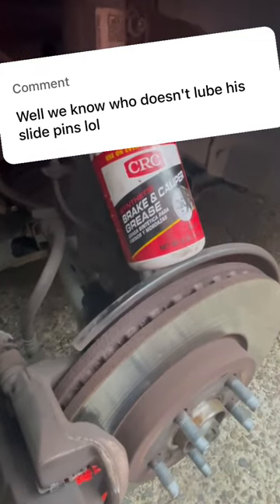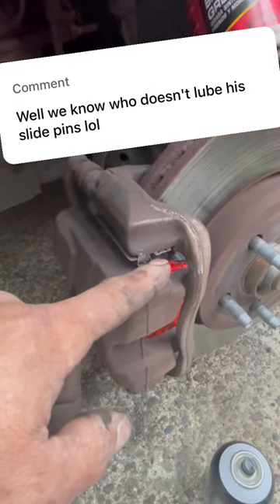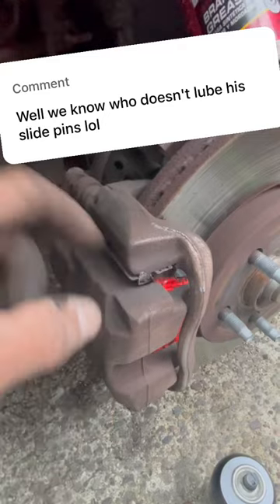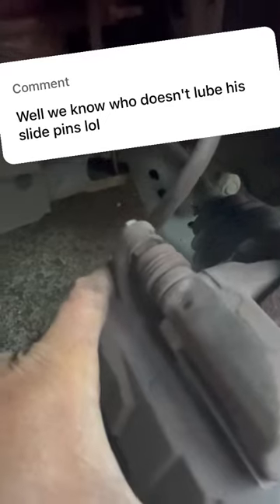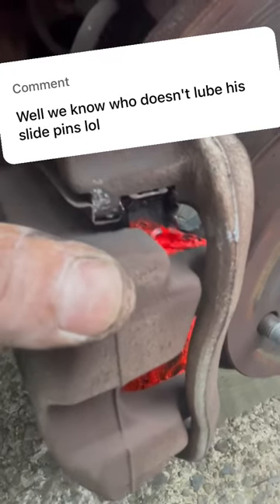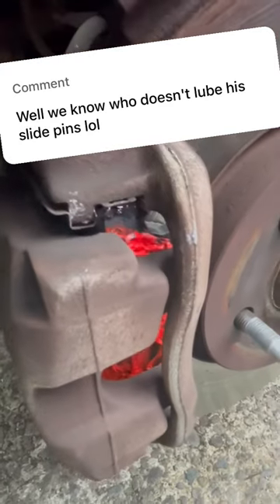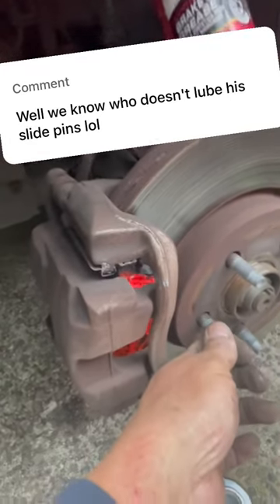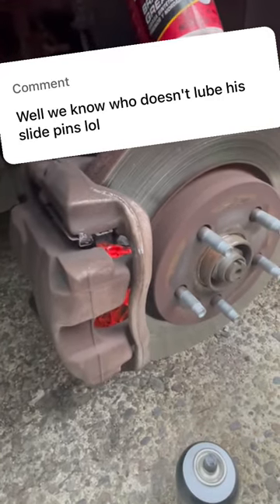DO YOU GREASE YOUR PINS? 🛑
Make sure to grease your pins. And always make sure you have zero binding.